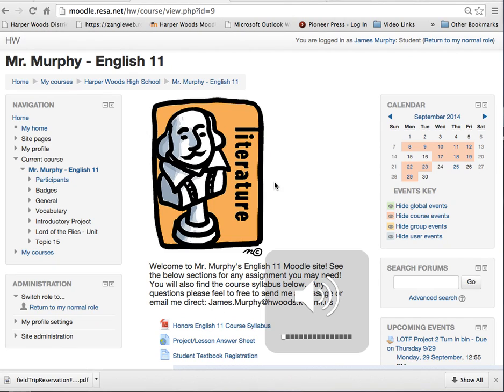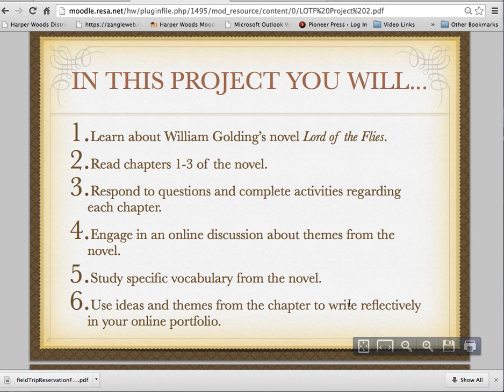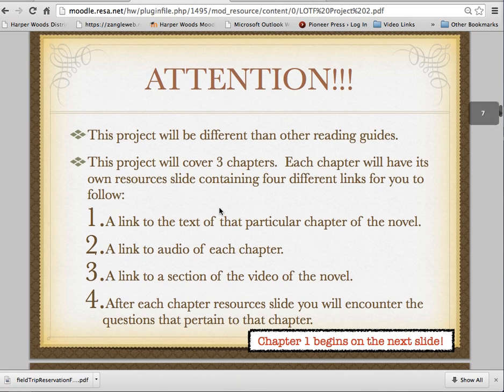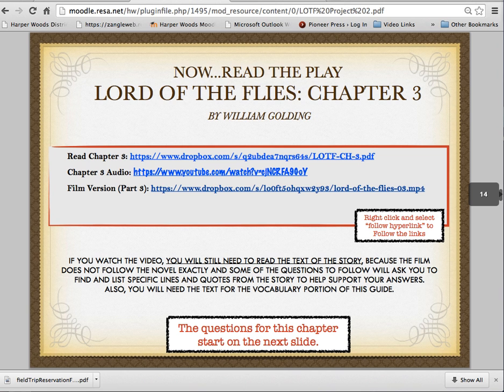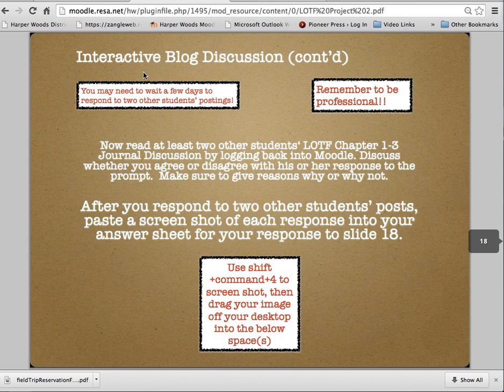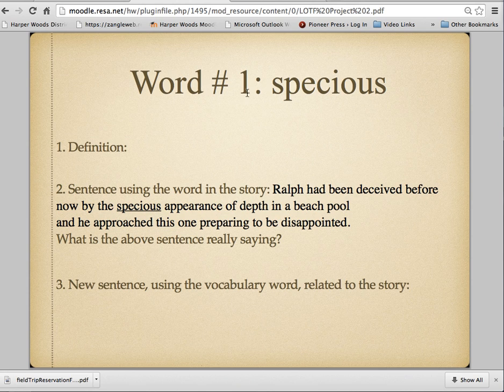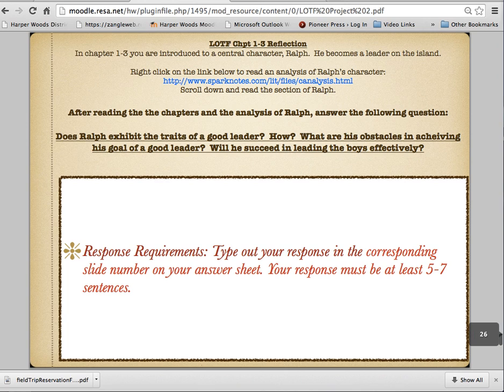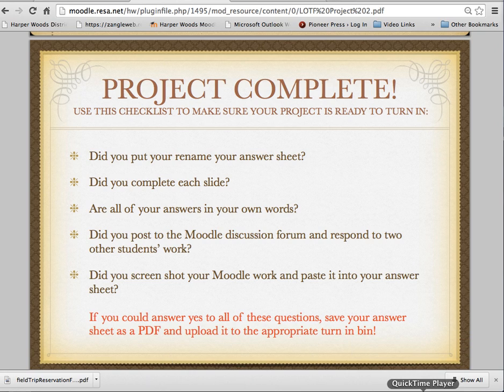LOTF 2 Introduction Video